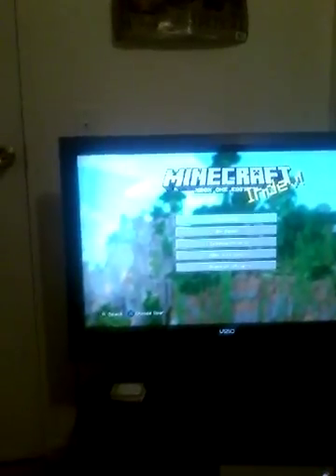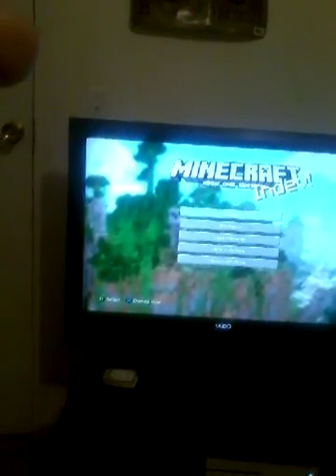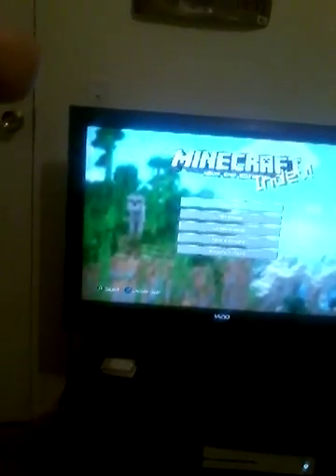How to be a YouTube for free